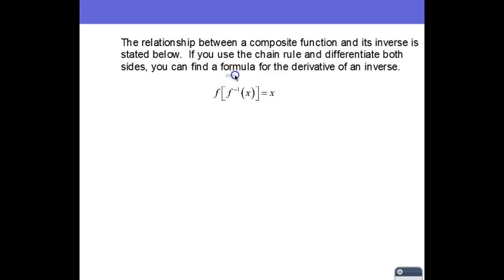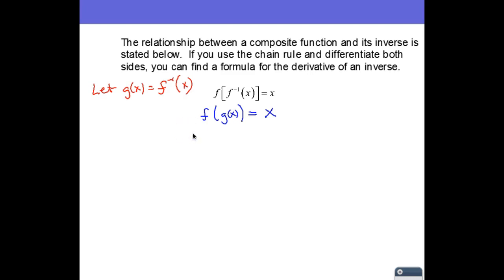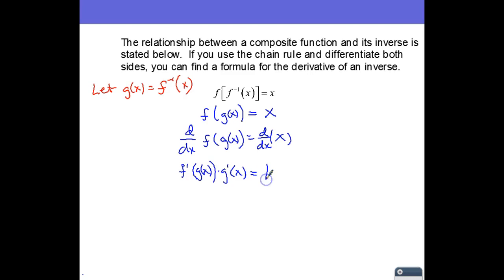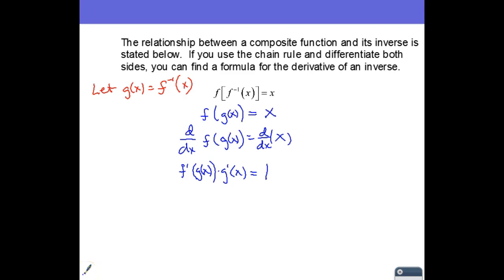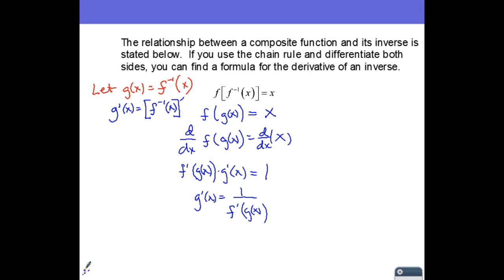Derivation of Formula for Derivative of an Inverse Function